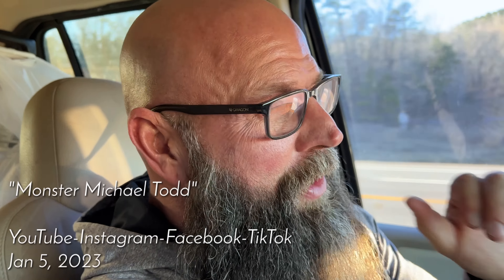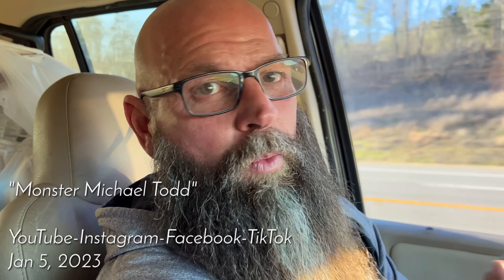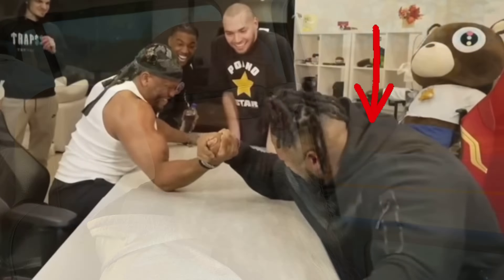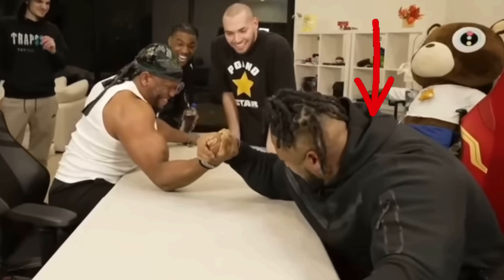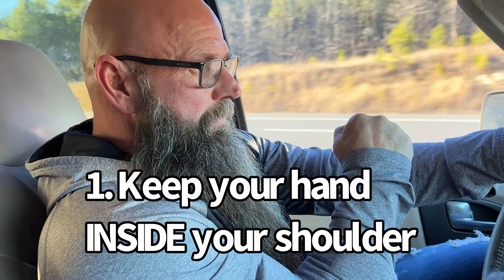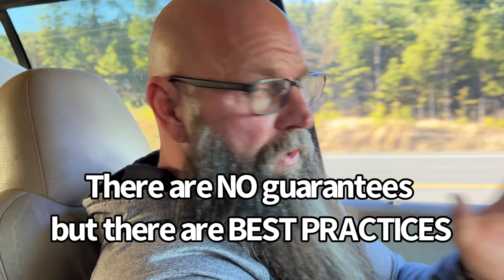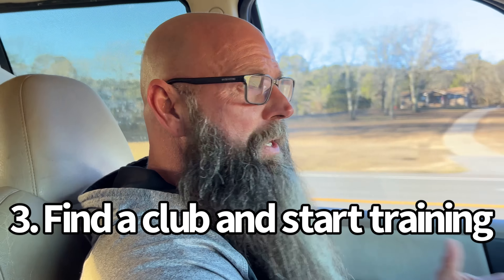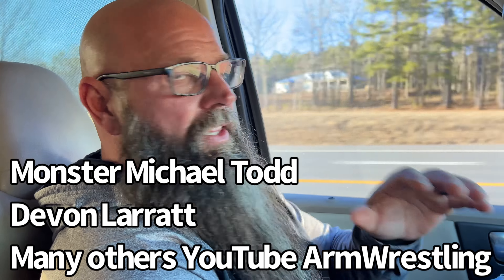Adin Ross’ Bodyguard Arm Wrestling Injury: When things go wrong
Monster Michael Todd talks about Adin Ross’ bodyguard’s arm real during an armwrestling match. Can it be avoided? He breaks it down

VitaCell Biologics.

for a discount. Support the company that gives back to those who give all.

for all your training tools, apparel, social media links, and partner links.